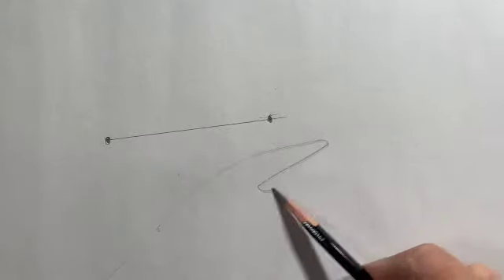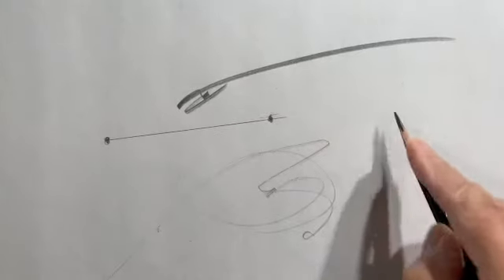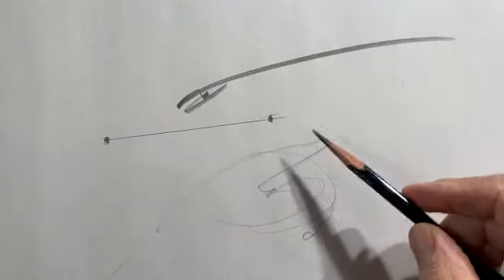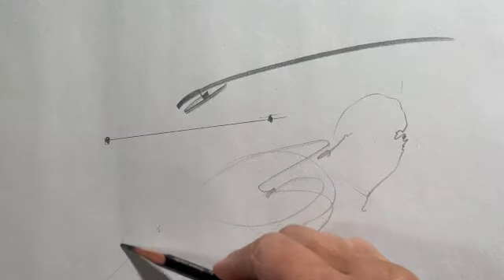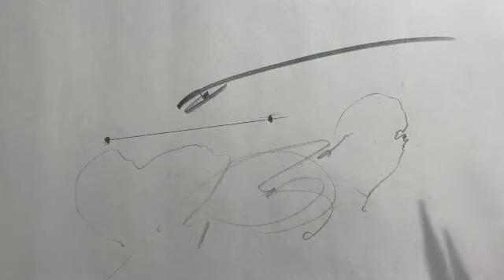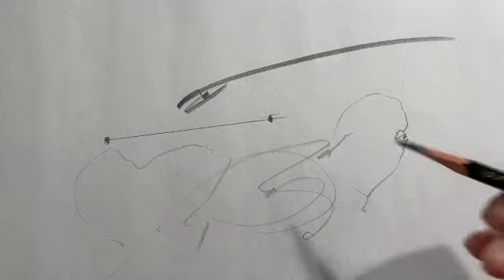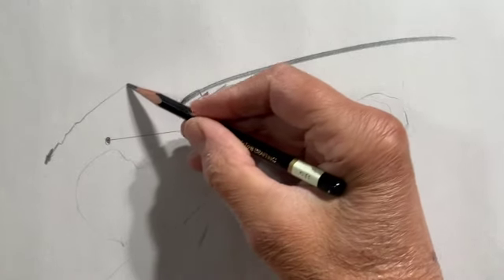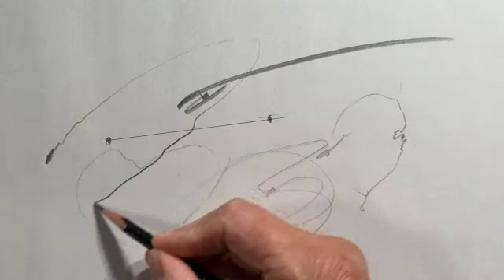Drawing 1, Week 2, Line Quality and Sources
A video for Week 2 of my Drawing 1 class